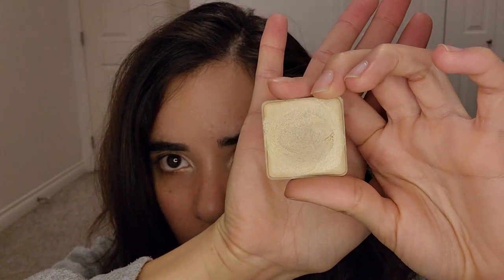PanningZoo Update 2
Hi guys!

I'm back with another good update on my project. There’s been some time between filming and upload so I know I'll have good progress for the finale.